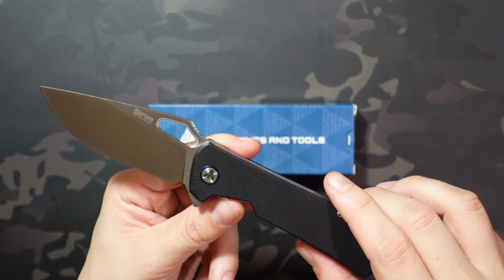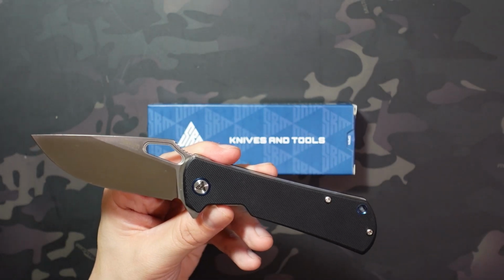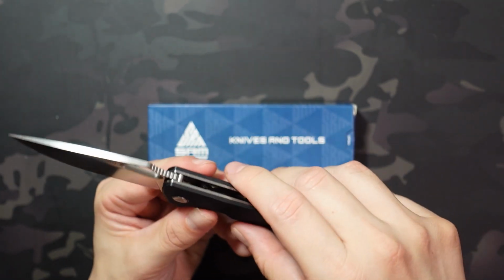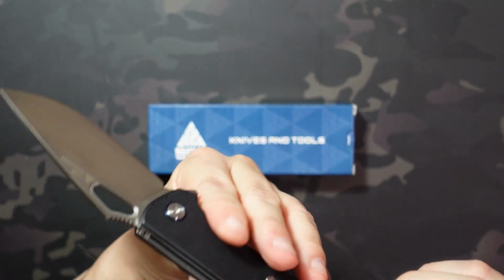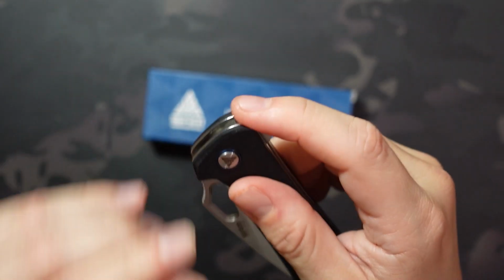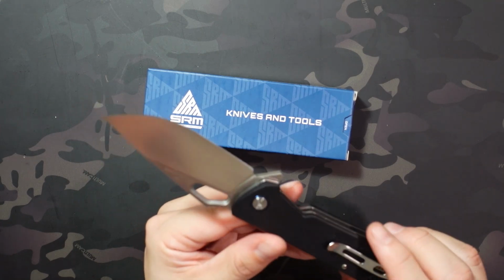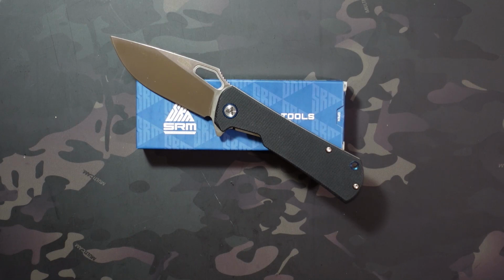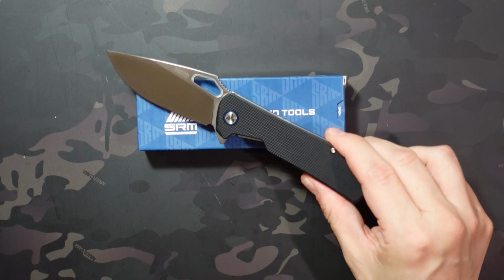SRM 1168 (Going Gear November 2022 Missing Item)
Checking out the SRM 1168

Specifications:
Overall Length: 7.80"
Blade Length: 3.39" (0.12" Thick)
Handle Length: 4.41"
Weight: 4.37 oz.
Steel: D2
Deployment: Flipper & Thumbhole
Lock: Liner

Standard Subscription - $59.99+S&H
Premium Subscription - $199.99+S&H

Camera - Sony ZV1